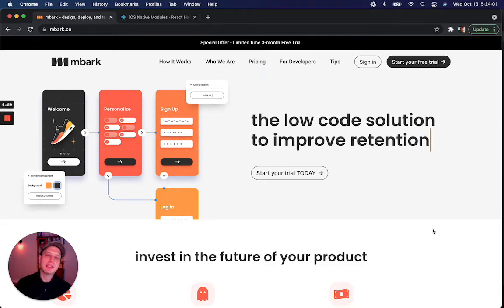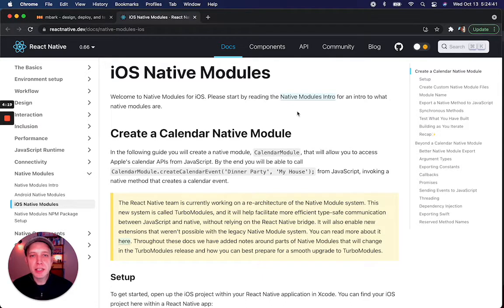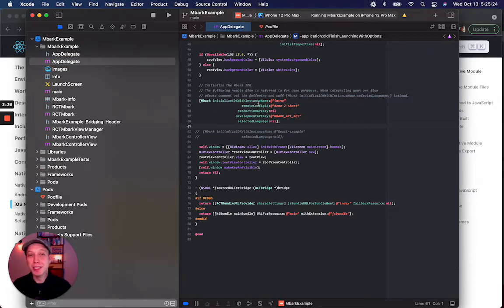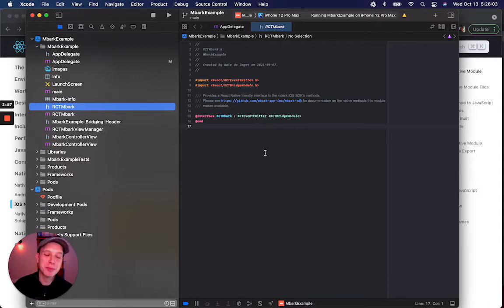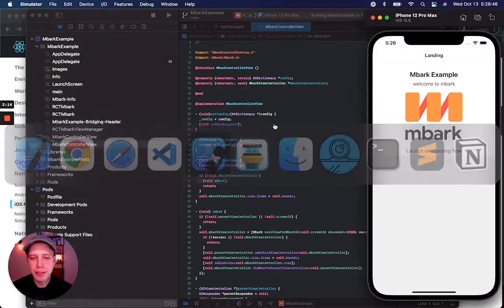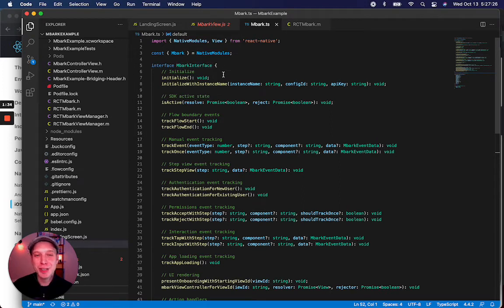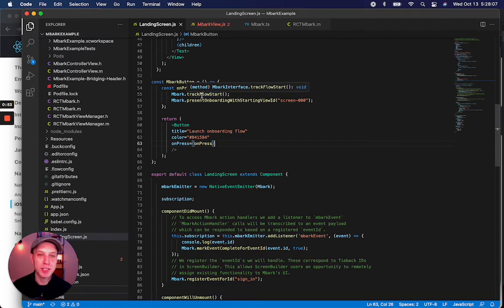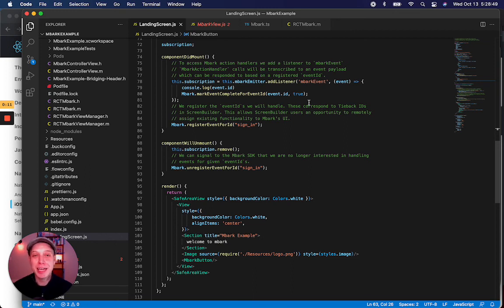Server Driven UI in React Native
Learn how to access the mbark platform from a React Native iOS app using Native Modules. This video will demonstrate how to connect the mbark SDK to a React Native app, launching server-driven UI from Javascript.